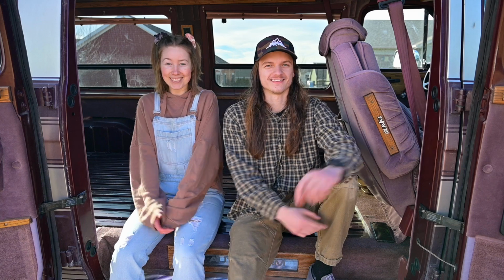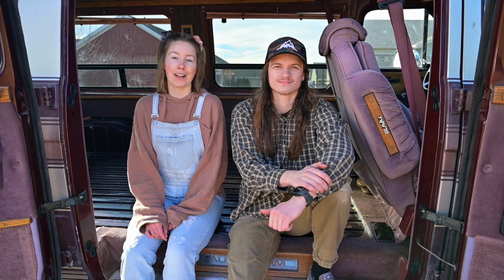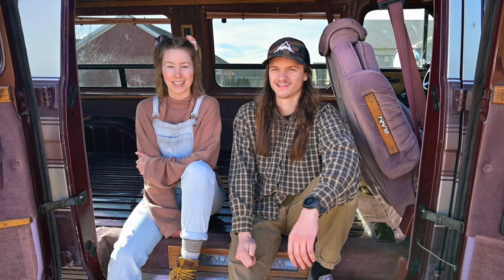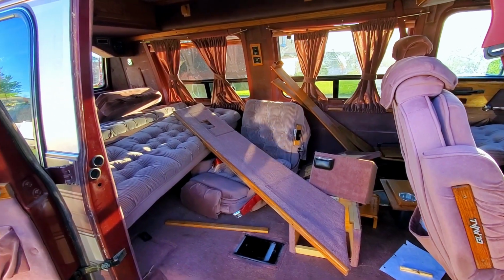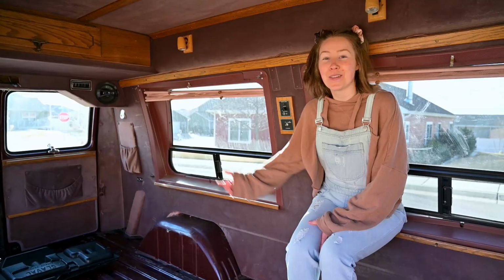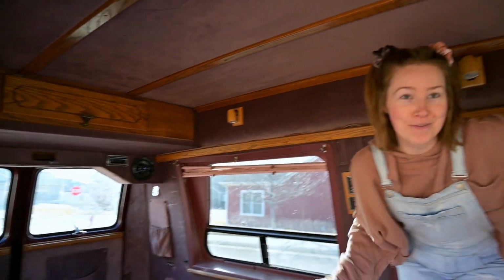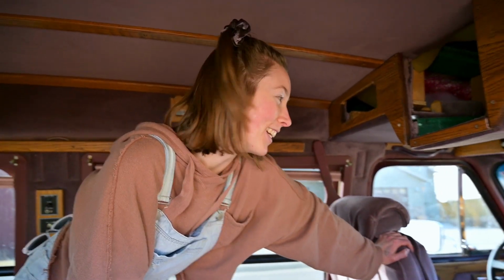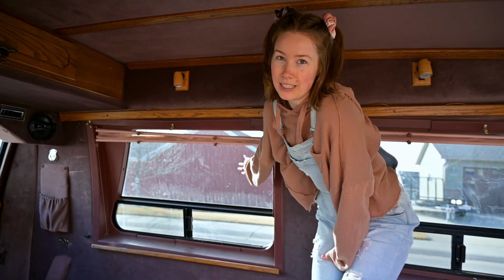We Have A BIG ANNOUNCEMENT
We've been talking about building out a van for a while now, and recently the perfect opportunity popped up for us! We plan on spending the rest of the winter and spring building out this van and will hopefully have it finished in time for some trips this summer!